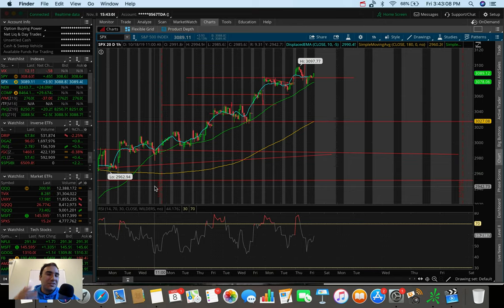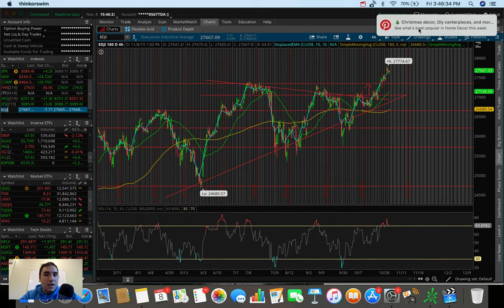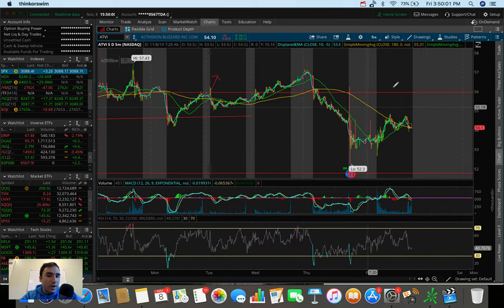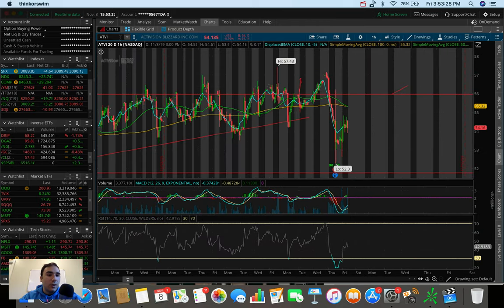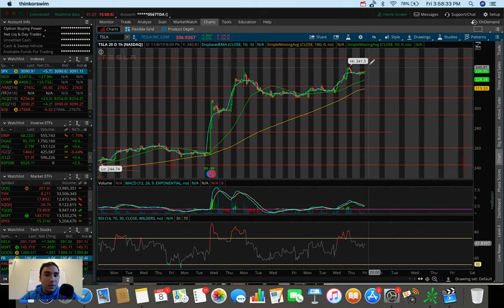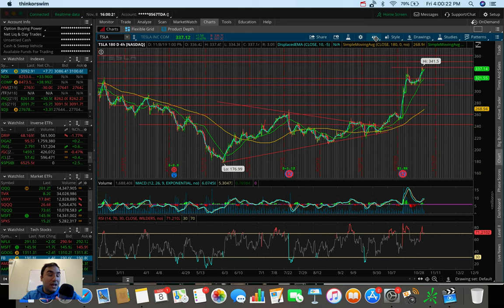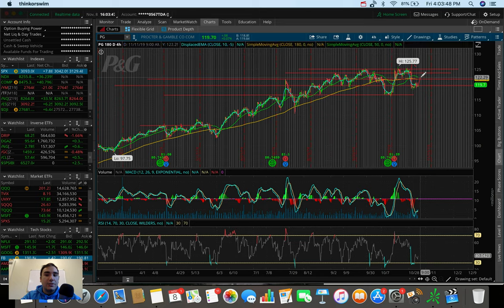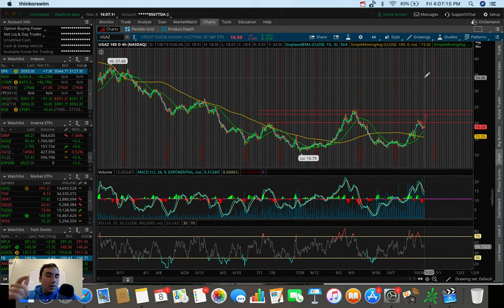Tesla Stock WON’T STOP! | Going Above $350?